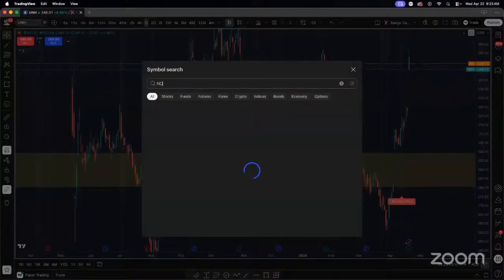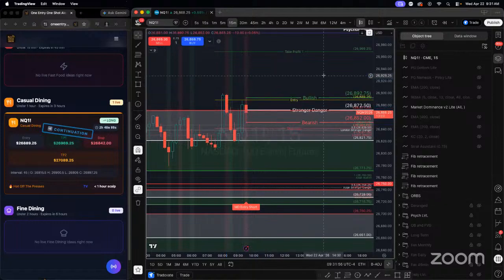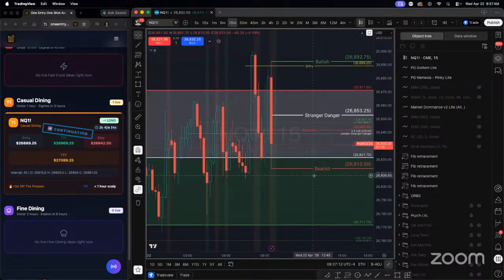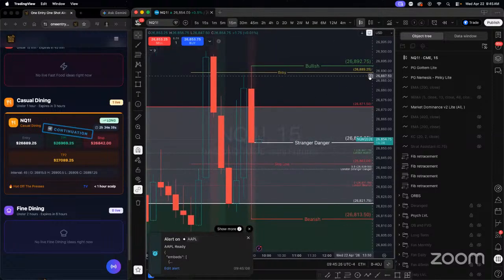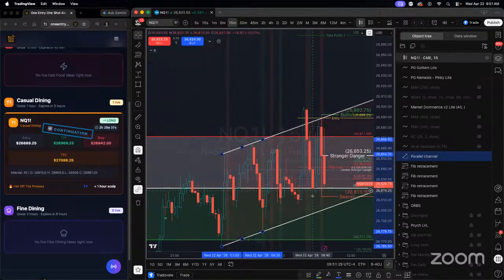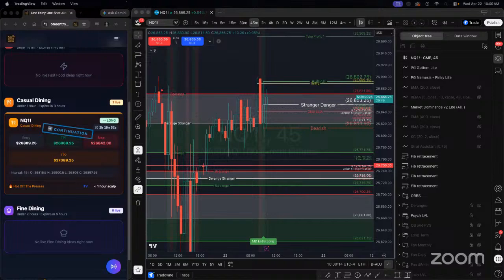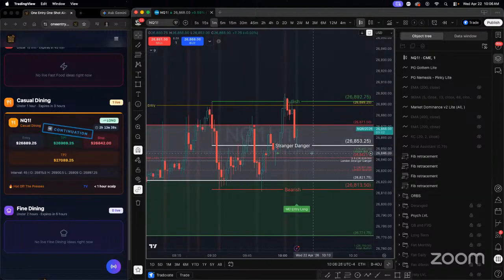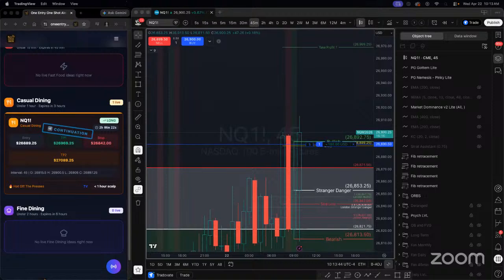Get Rich AND Fit Trying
The Much Anticipated IS HERE!!!
OneEntryOneShot.com

Black Friday Special $27 for LIFE!!! Cyber MONDAY Extension*

*Past results don't guarantee future expectations.

⚠️ For education & entertainment only. DYOR & consult pros. We aren’t liable for losses or actions based on this content. 💡📚🚫💰